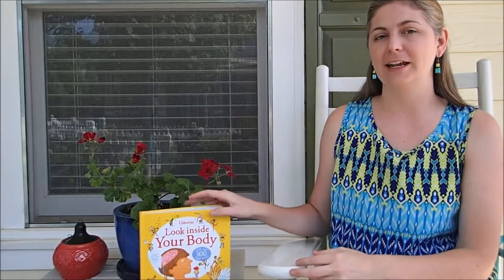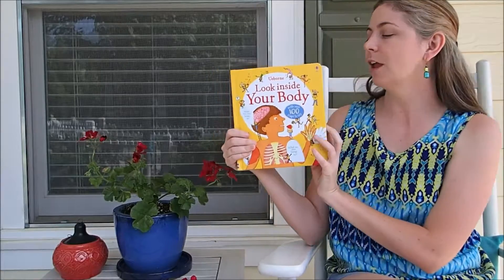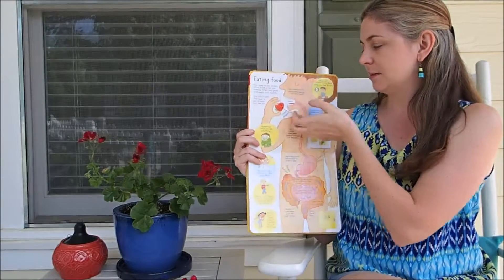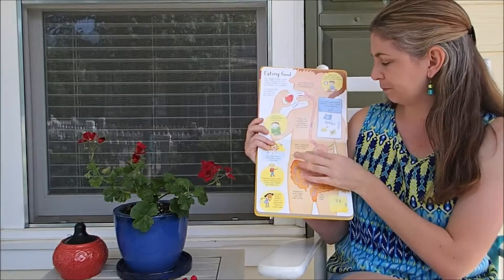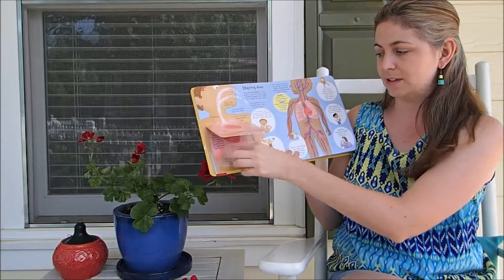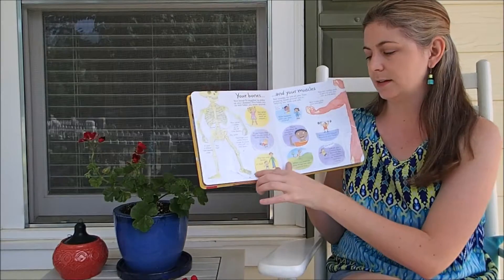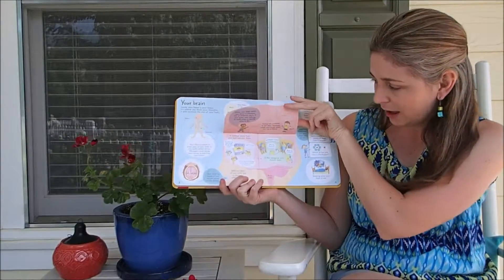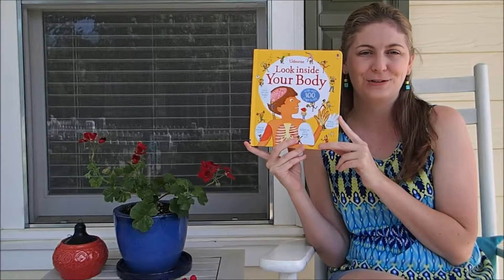Usborne Look Inside Your Body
Look Inside Your Body is a phenomenal book from Usborne Books & More that teaches young children the basic functions of our bodies.  What do muscles do and how do they work?  What happens to your food once you eat it?  How does your heart work?  These are just some of the topics covered in this lift the flap book!